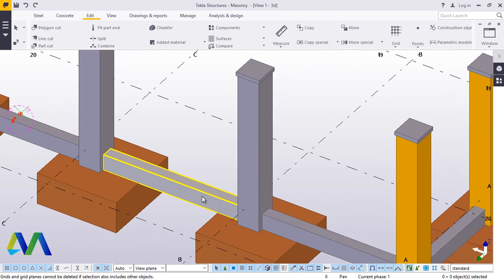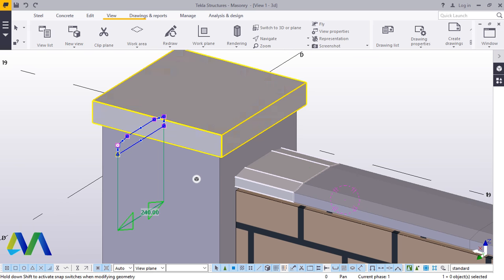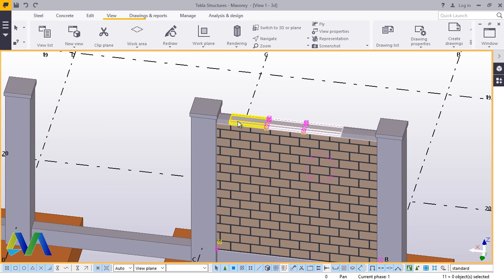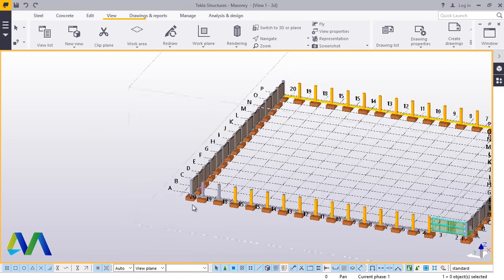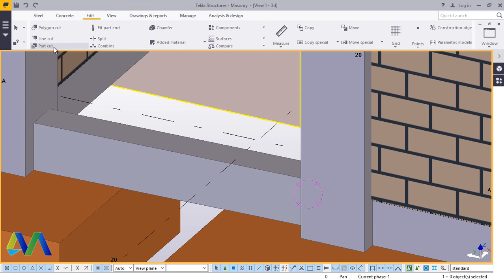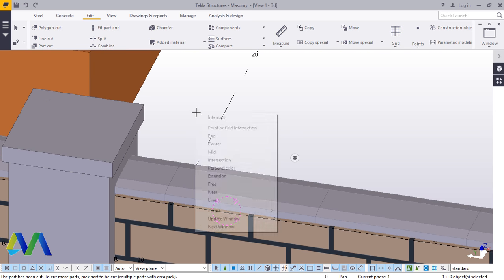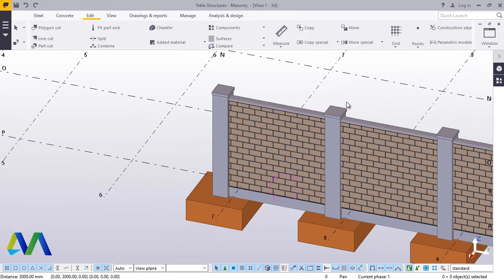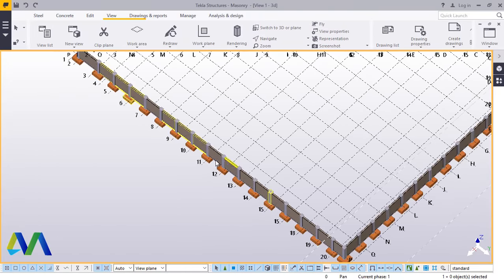How to Create masonry wall Fence in Tekla Structures 2016i